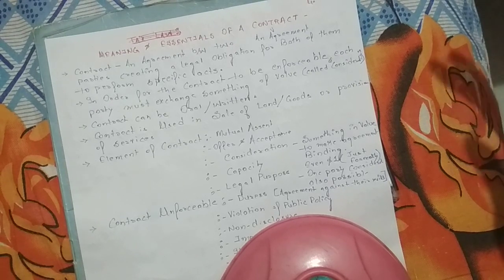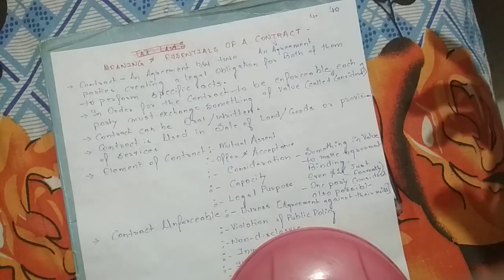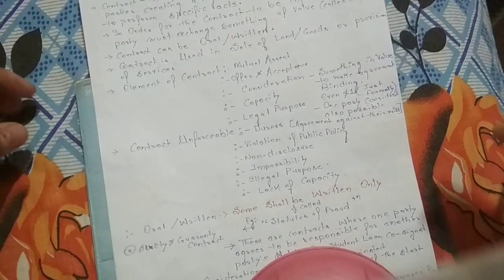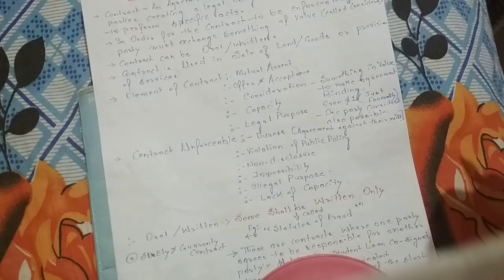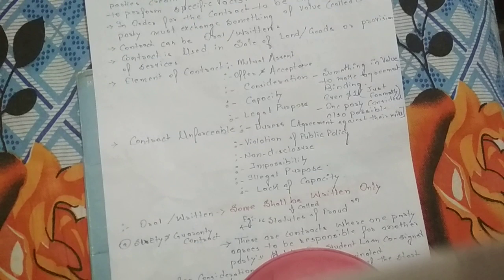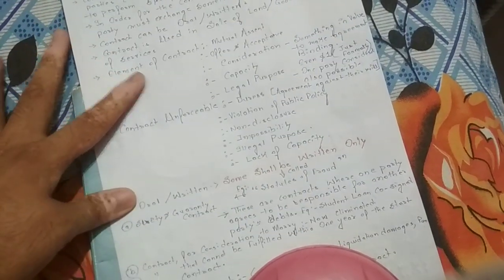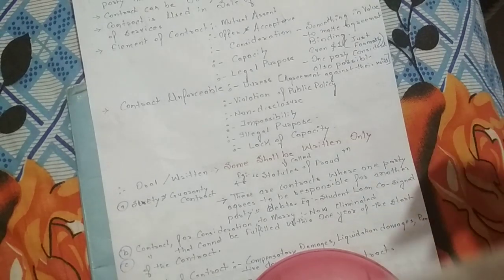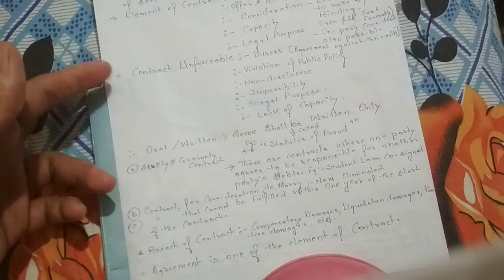JAIIB LEGAL CH-40 MEANING & ESSENTIALS OF CONTRACT-only important points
Module-A Fortieth chapter of JAIIB LEGAL AND REGULATORY ASPECTS OF BANKING. The chapter contains only important points not everything. After watching videos, Practise questions from question bank  & reading the reference book once is very important.